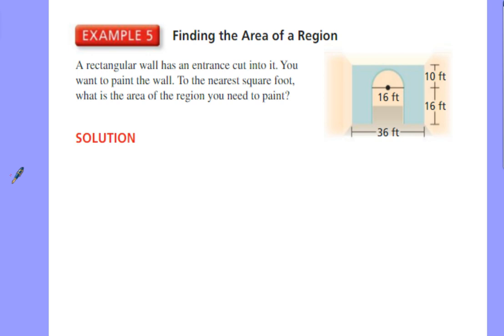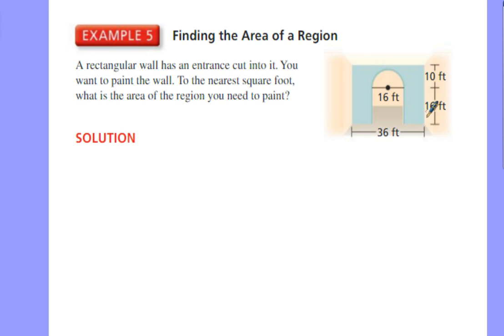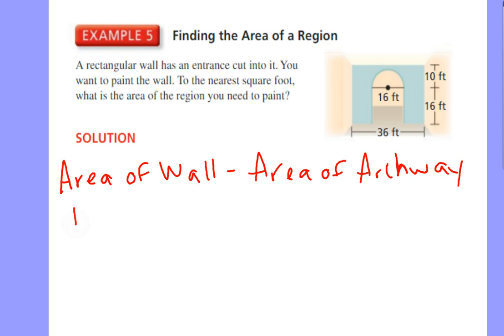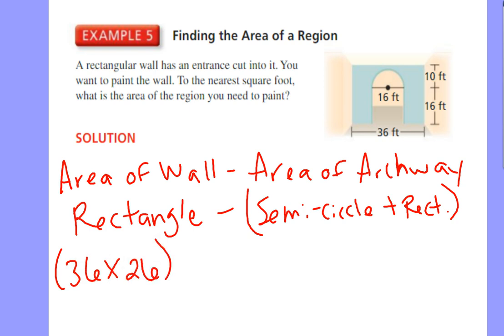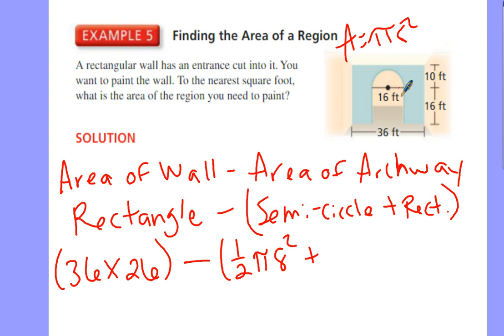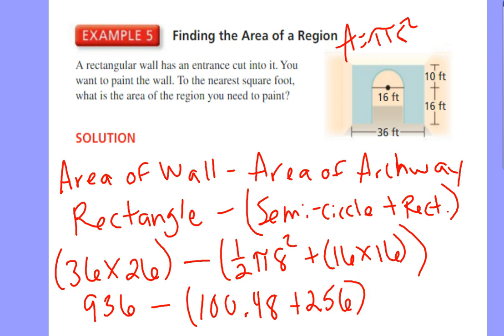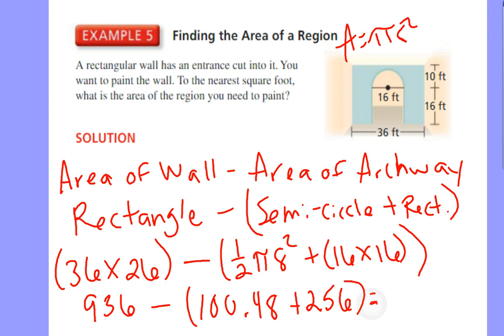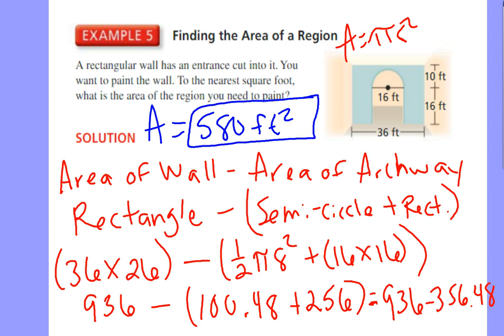Finding the Area of a Region 11 2